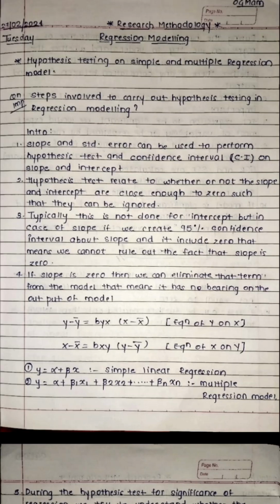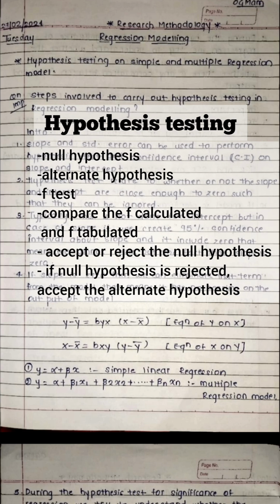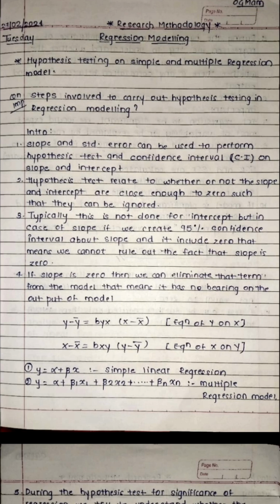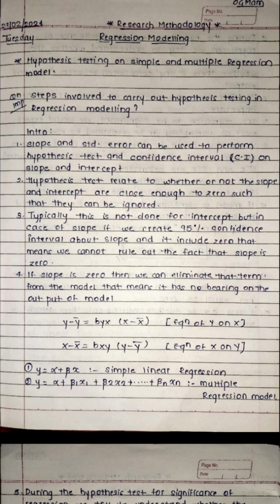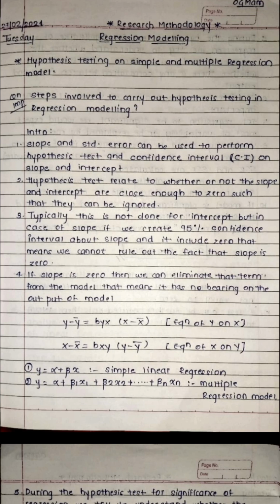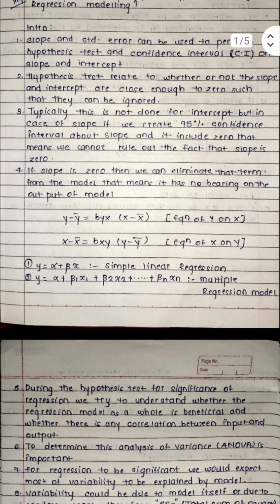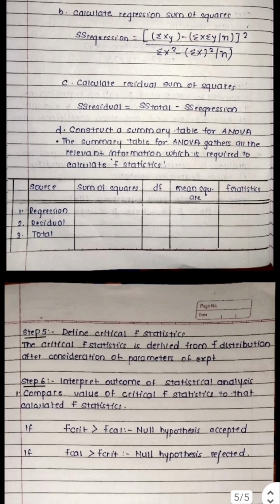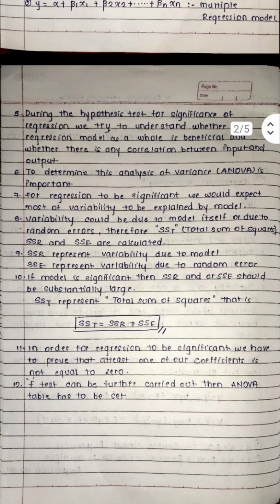Unit 4.2 regression modeling notes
Dear students, you can take screenshots of the notes. unable to extract time and make proper video. currently uploading whatever is available in my mobile in response to the mails i received.